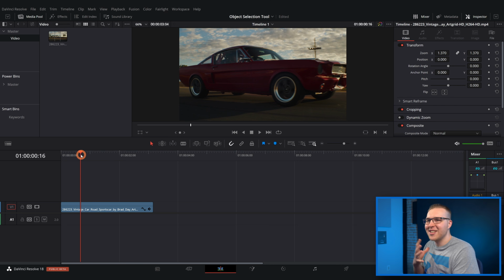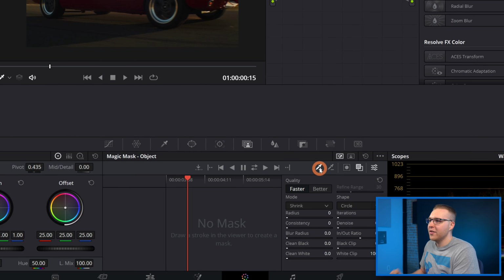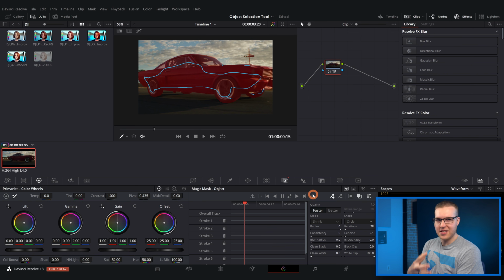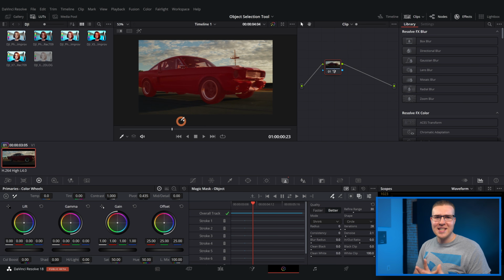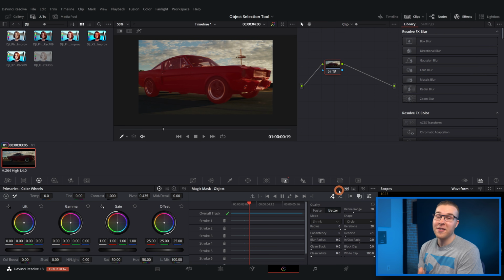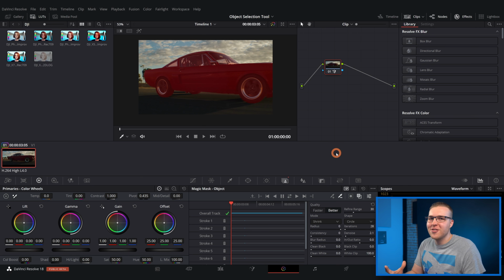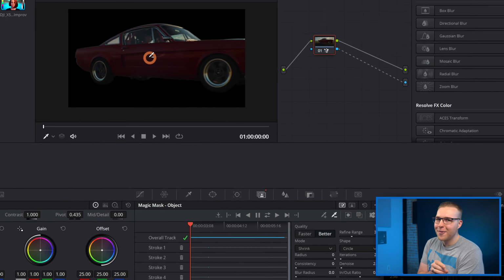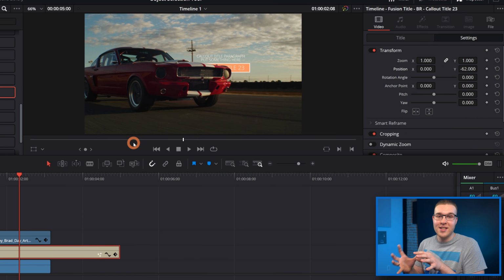MINDBLOWING NEW FEATURE - The Object Selection Tool in Davinci Resolve 18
Davinci Resolve 18 JUST Got a New Feature That Will Change the Way We Rotoscope in the Program Forever! Save Time & Increase Quality with The Clean Callout Title Pack

📒 Show Notes  📒

⏰ Timecodes ⏰
0:00 - The Mindblowing New Object Selection Tool in Davinci Resolve 18
0:17 - How to Use This Tool!
2:42 - What Can You Actually Do With This?
4:06 - Is This Tool REALLY That Good?

My mission is to help content creators speed up their video-editing process while making higher quality videos so they can go full-time doing what they love and making an impact through the power of video.

About:
In this video, We talk about the Newest Tool in Davinci Resolve 18, the magic mask object selection tool!